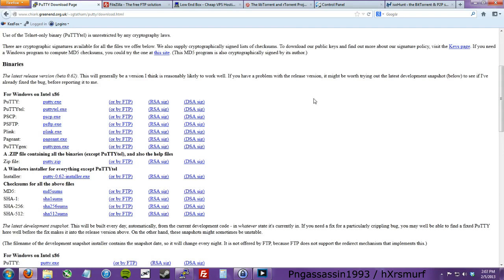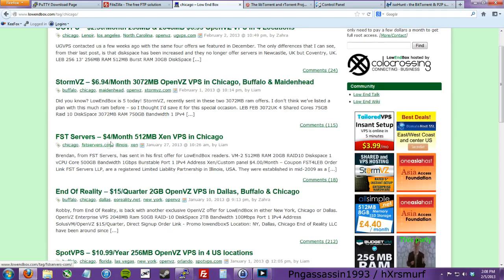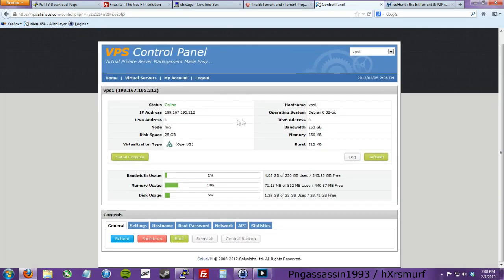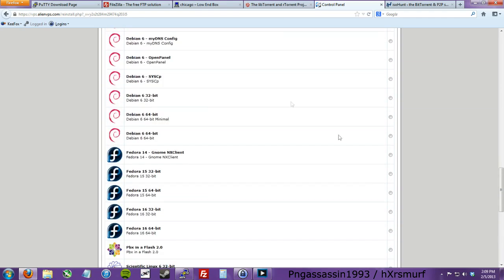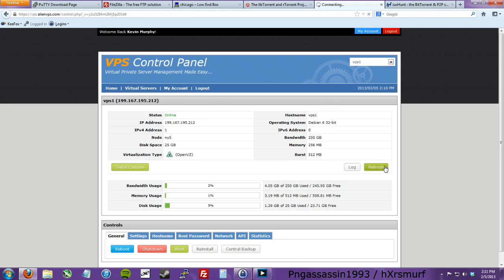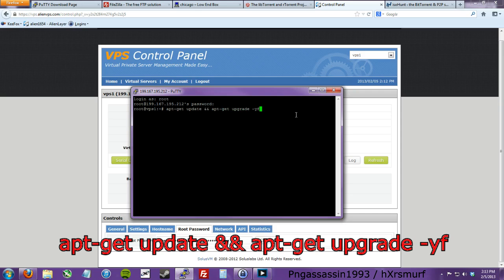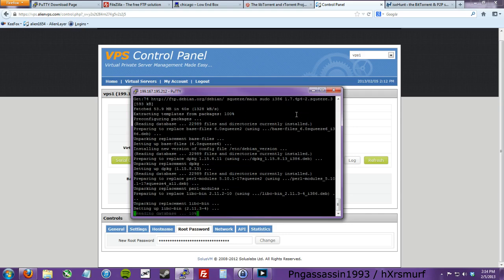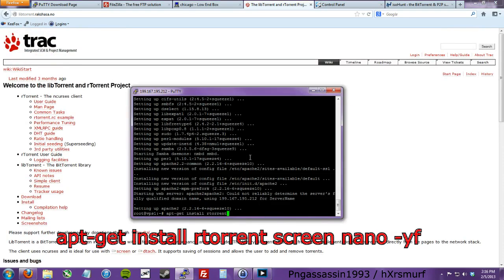[Tutorial] rTorrent VPS Seedbox - Part 1 of 2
Control+A then D to detach your screen session
Control+A then Q to quit your screen session
screen -r to resume your screen session

No false tags.